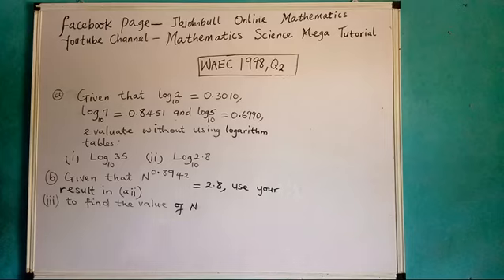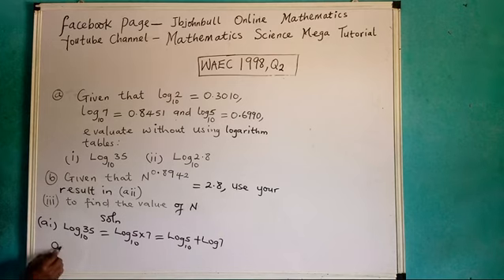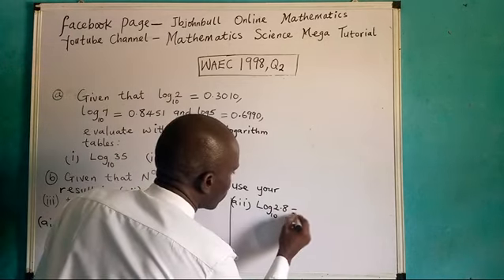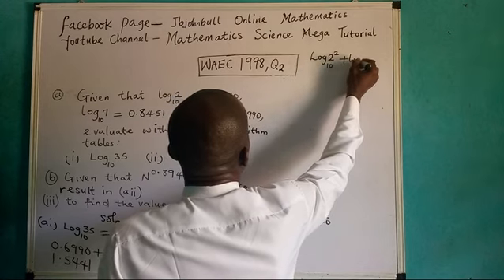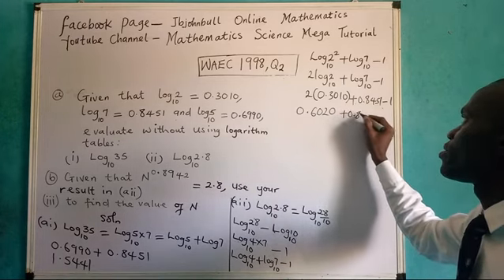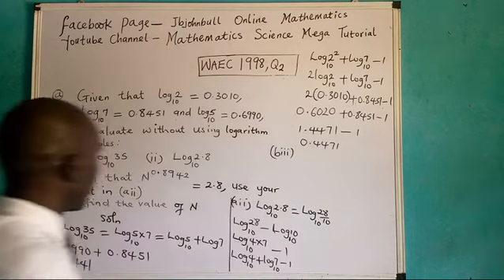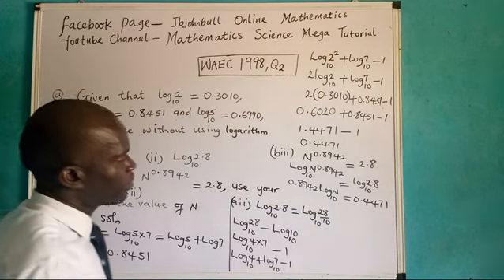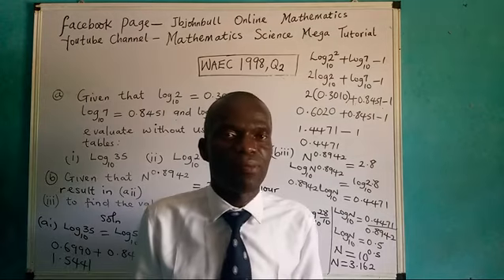LOGARITHM OF NUMBERS WITHOUT TABLES– WAEC 1998, Q2